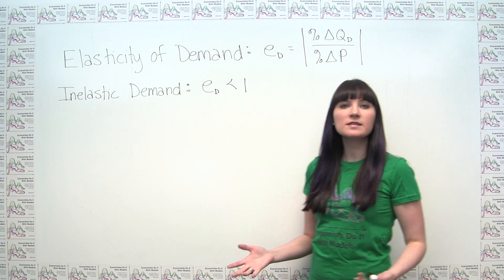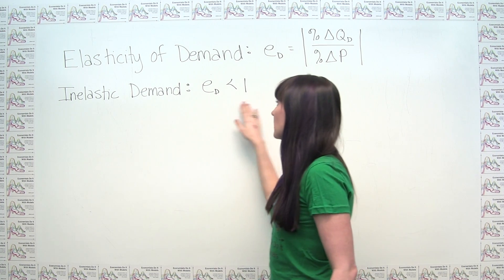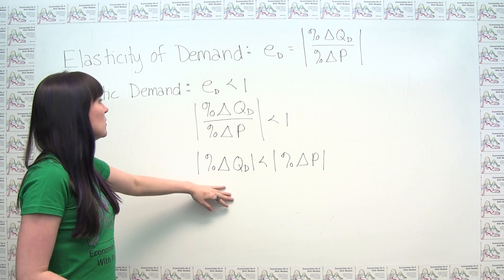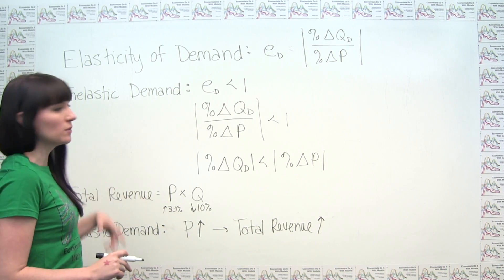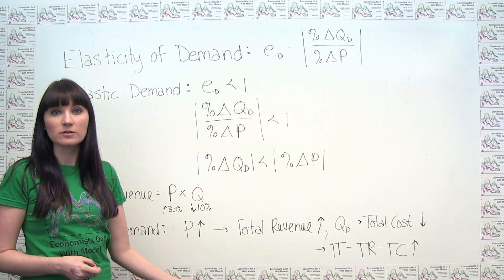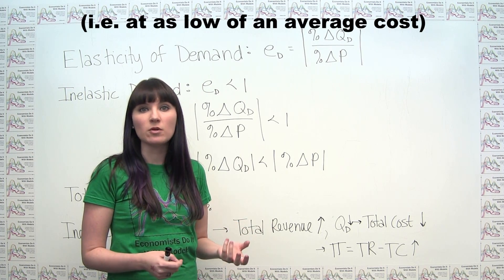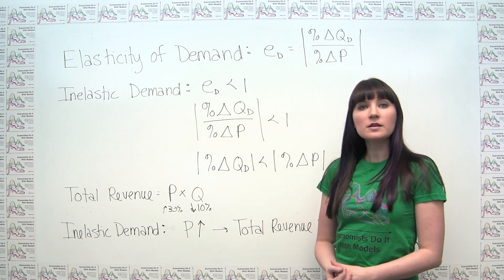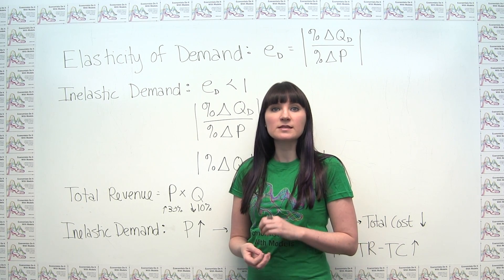Elasticity and Production Decisions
This video explains why a profit-maximizing firm won't want to produce at a price and quantity where the price elasticity of demand that it faces is inelastic.